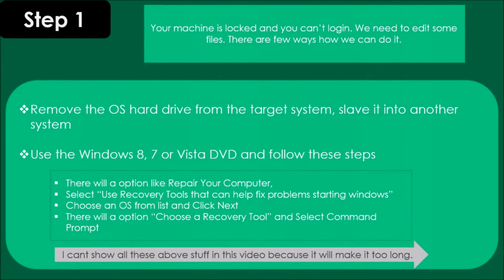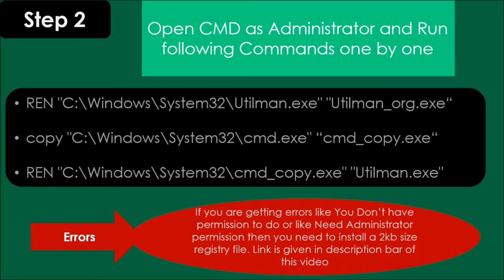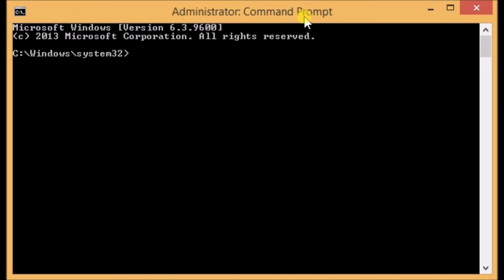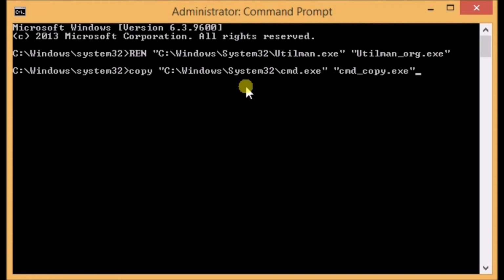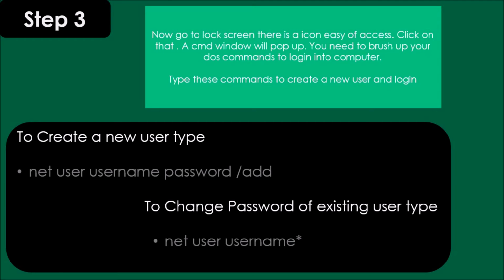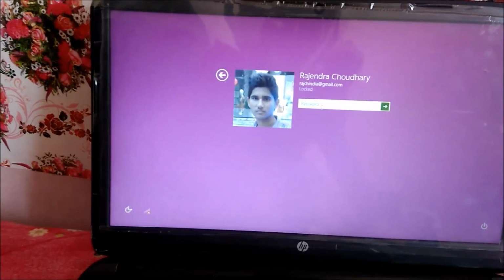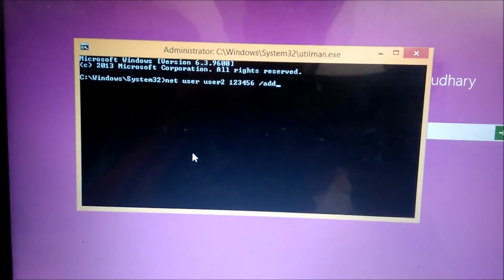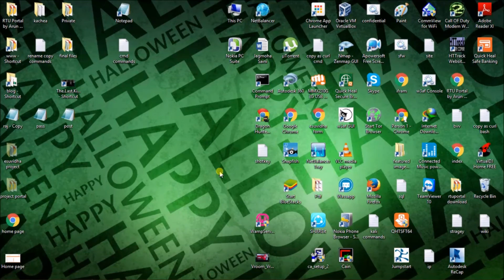How to Reset password on Windows through a Backdoor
The video is complete guide to Reset a Windows login password through a Backdoor. For more tutorials log on to our

In this video i will show you how to reset your windows password, if you forgot by just creating a backdoor. In tutorial we will do that by using CMD. This video works for all Windows machine like it is vista, 7, 8 or 10 . In video we are using Windows 8.1

Video will help on these topics
how to reset windows password using cmd
how to reset computer password windows 7
how to reset computer password windows 8
windows password reset tool
windows password reset disk

Video created by Rajendra Choudhary